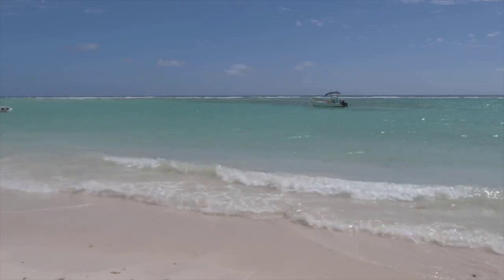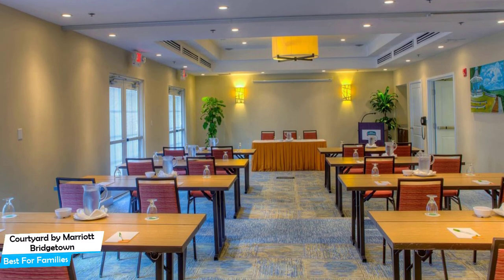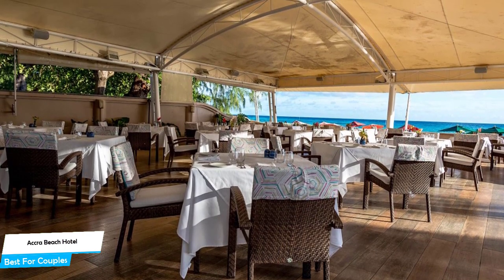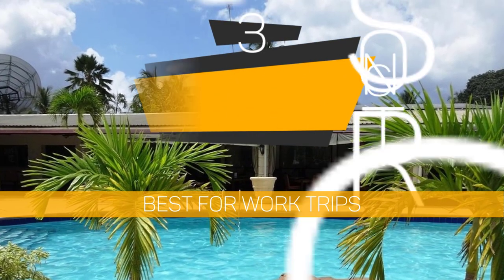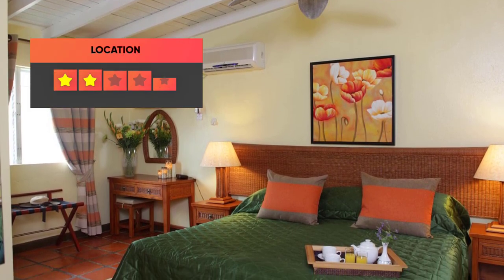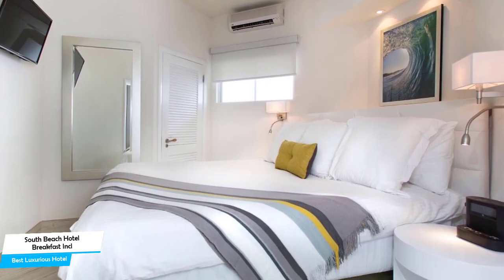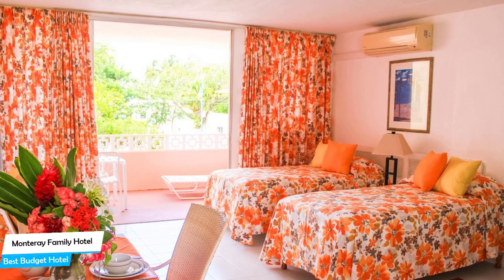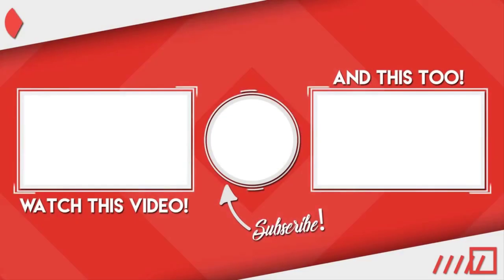Best Hotels In Barbados - For Families, Couples, Work Trips, Luxury & Budget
► Links to the best hotels in Barbados we mentioned in this video:

► 5. Courtyard by Marriott Bridgetown
► 2. South Beach Hotel Breakfast Incl. - by Ocean Hotels

In this video, we listed the top 5 best hotels in Barbados. I made this list based on my personal opinion, and i tried to list them based on their price, quality, location and more. If you want to see the price and find out more information about these hotels, you can check out the links above.